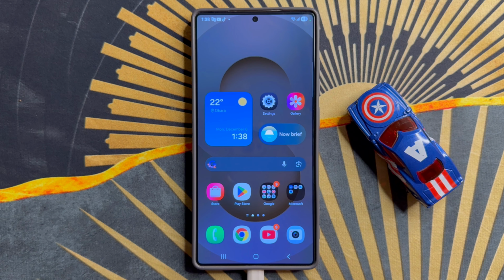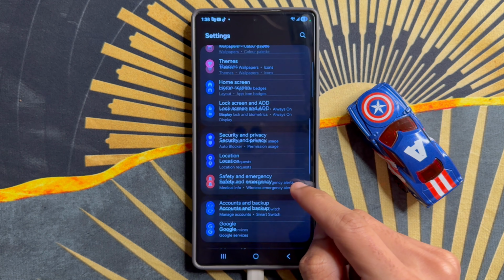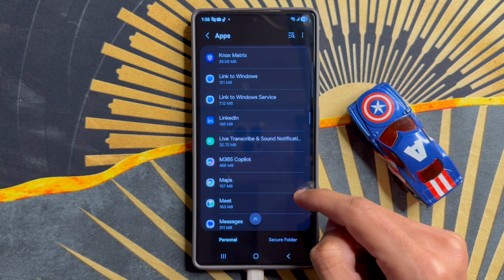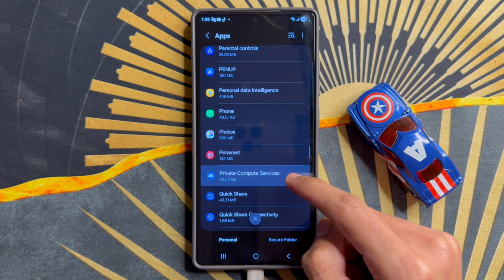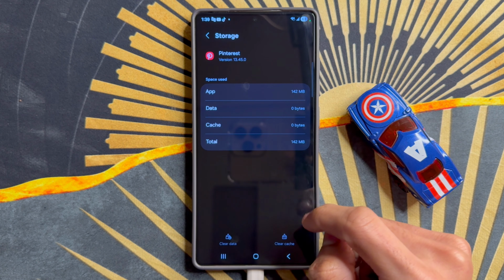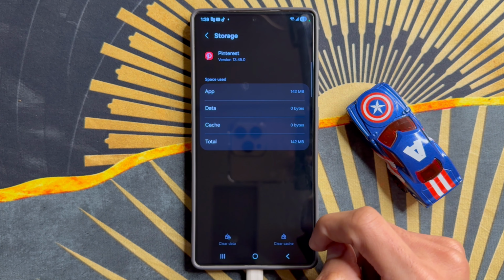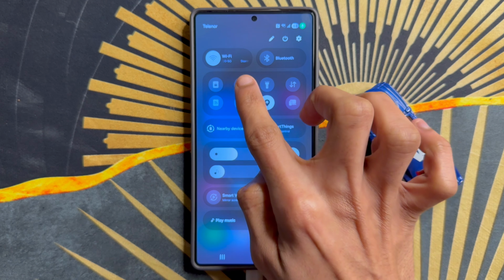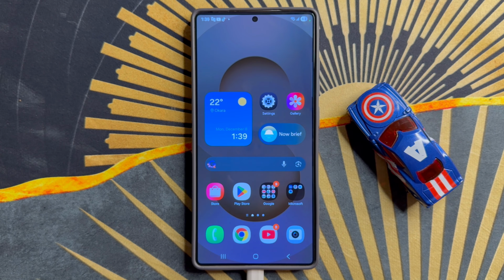How to fix Pinterest app connection problem on Samsung Galaxy S26 Ultra